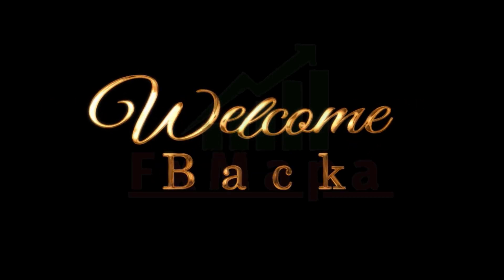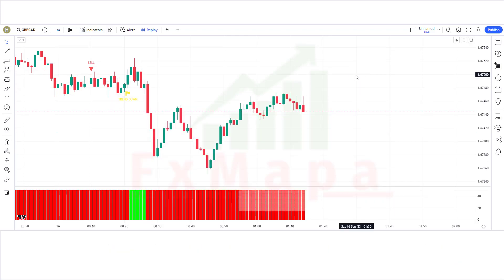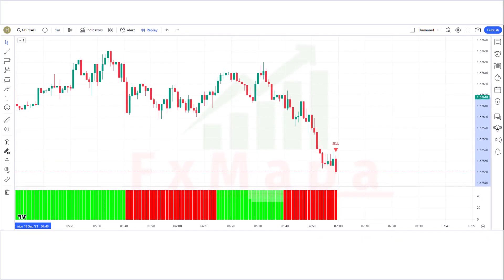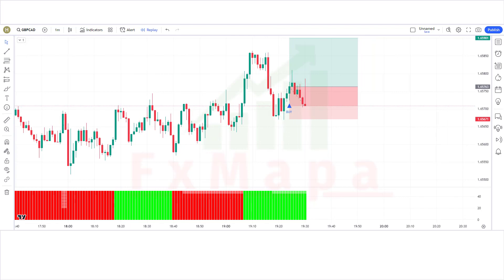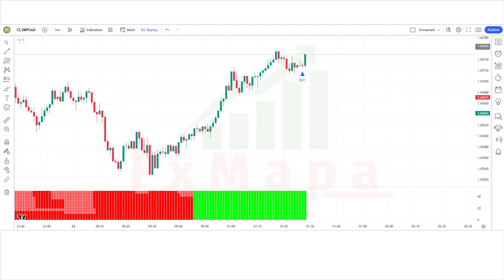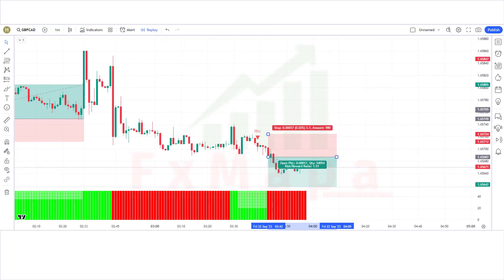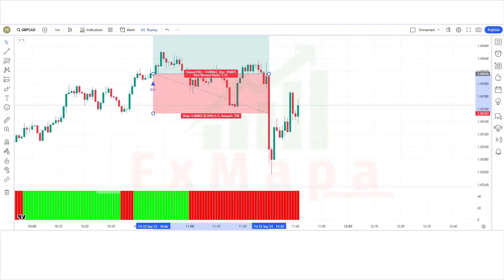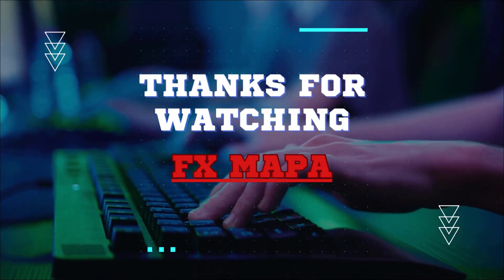Tradingview SECRETS - Most Accurate Buy Sell Signal Indicator on TradingView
In this video, we’ll walk you through :   Most Accurate Buy Sell Signal Indicator on TradingView

Risk Warning
In this video topic:---
Tradingview SECRETS
Most Accurate Buy Sell Signal Indicator on TradingView
sp500 analysis
us30
sp500
us30 strategy
volume profile trading
aapl
bitcoin
live trading
tradingview indicator
buy sell indicator tradingview
stocks to buy 2023
don vo
tsla stock
tradingview tutorial
nvidia stock
crypto
fed
nasdaq
forex
nasdaq 100
elliott wave
scalping trading strategy
scalping strategy,trading strategy
the most accurate buy sell signal indicator in tradingview
1 minute scalping strategy
100 profitable trading strategy
tradingview buy sell signal indicator
buy sell signal
forex trading strategy
reversal trading strategy
reversal strategy forex
In this video, I'm going to show you the Tradingview SECRET that identifies 100% accurate trends. This Tradingview indicator is the best buy sell signal indicator on TradingView and can help you make profitable trades faster than any other indicator.

If you're looking for an effective way to trade stocks, then you need to check out this Tradingview SECRET! This indicator can help you identify the best opportunities to trade stocks and make money fast. Watch this video to find out more about this powerful Tradingview indicator and how to use it to make profitable trades!